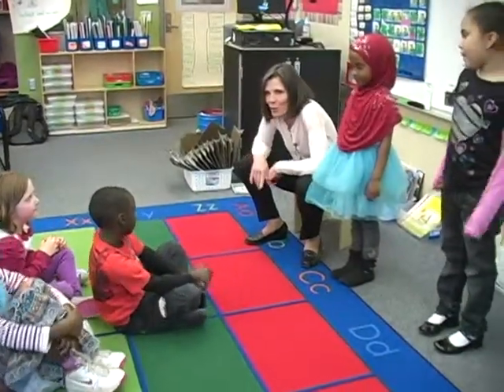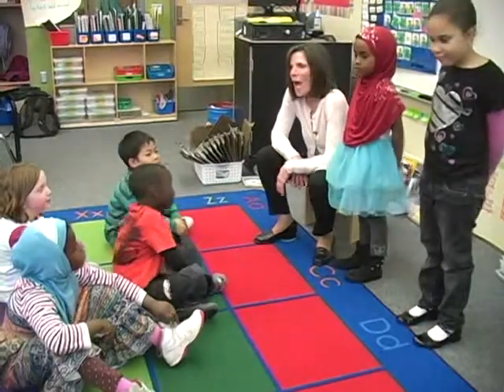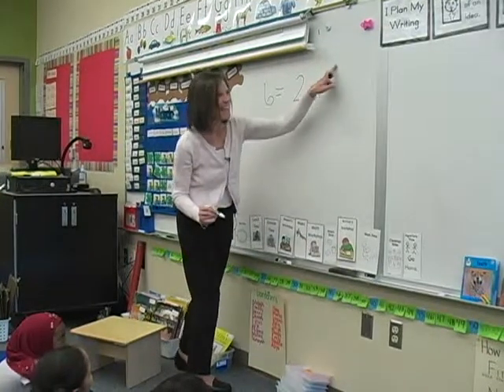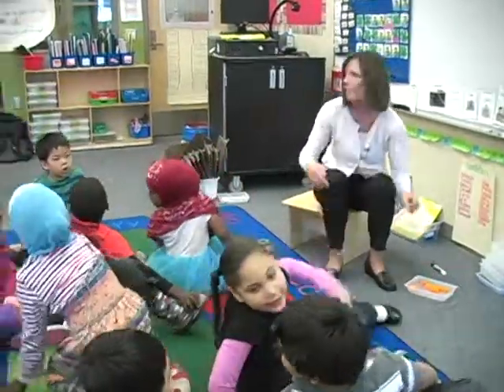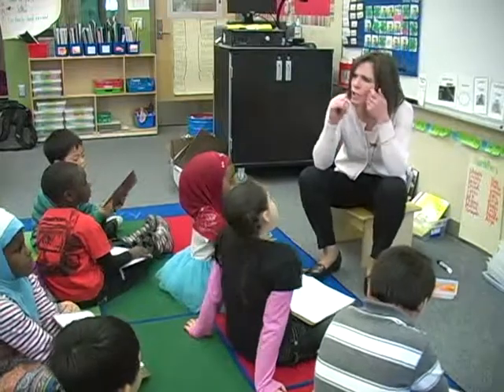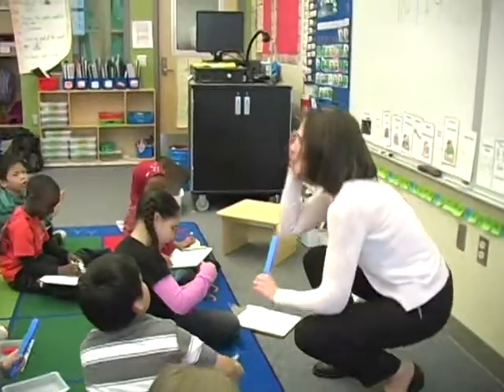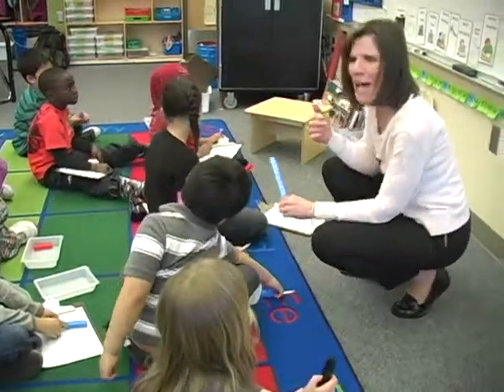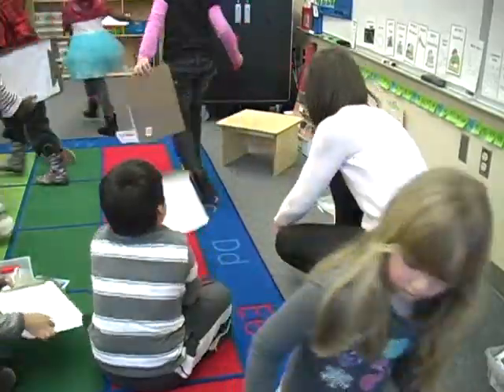Cathy Feldman Math2